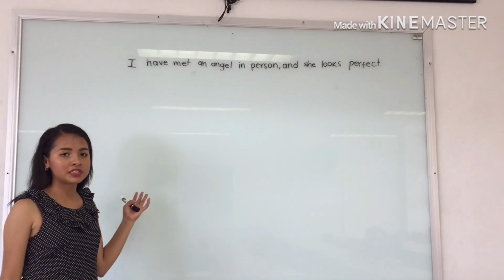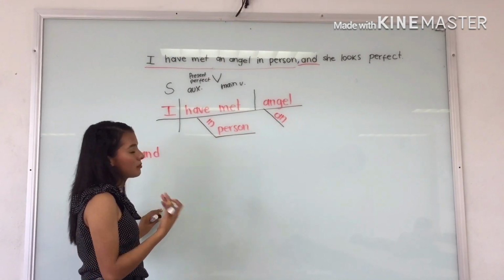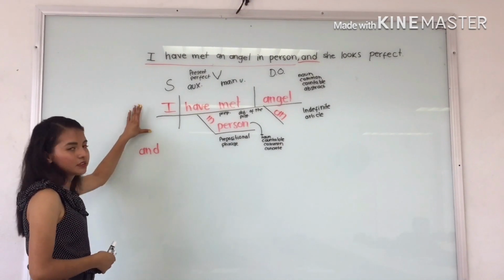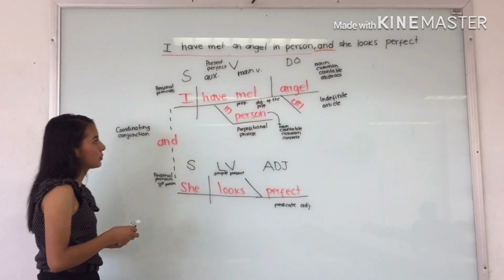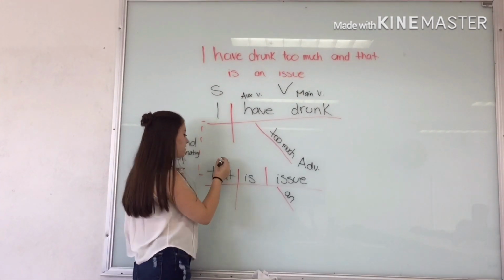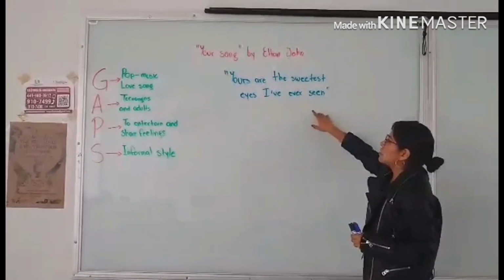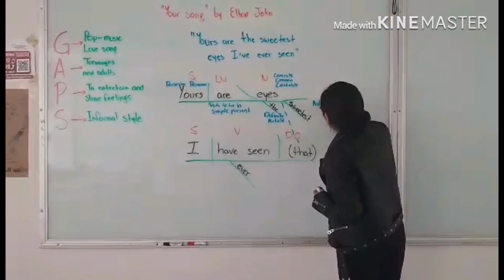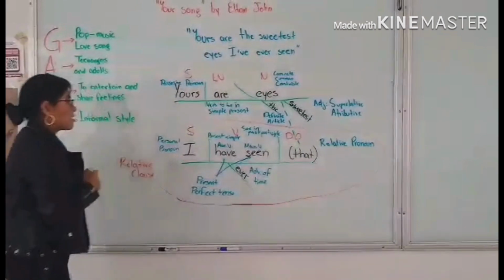Grammar Analysis: Present Perfect Tense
In this video, we are analyzing the Present Perfect Tense in a few Pop songs that we found.

All the love, Wenn 💖